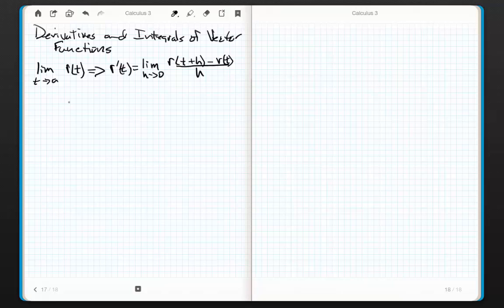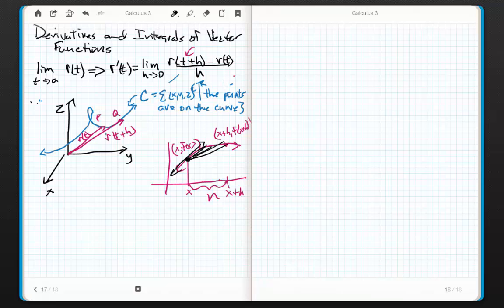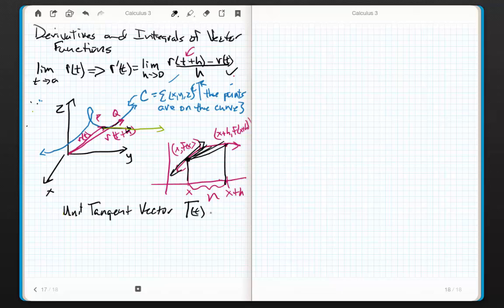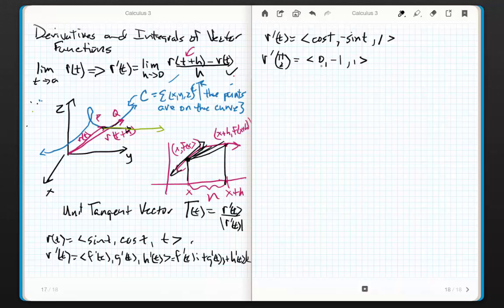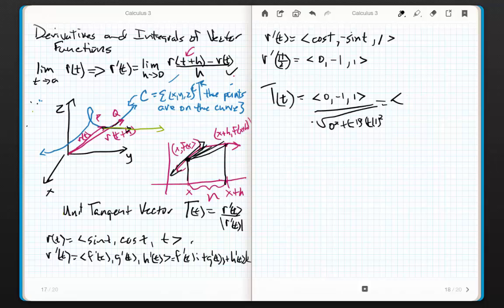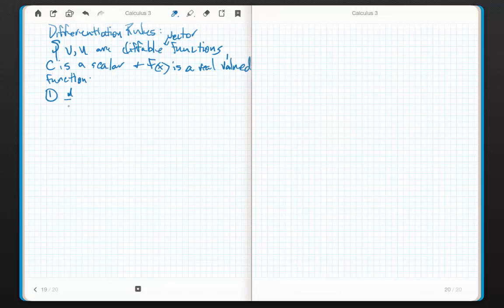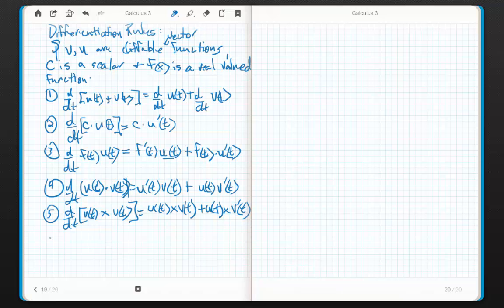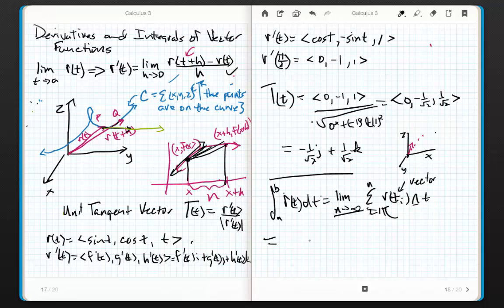Calculus 3 Chapter 13.2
Dervatives and Integrals of Vector Functions